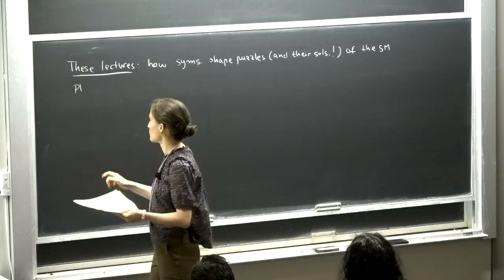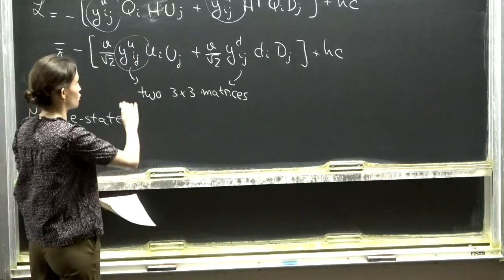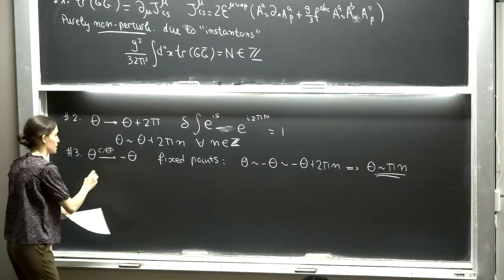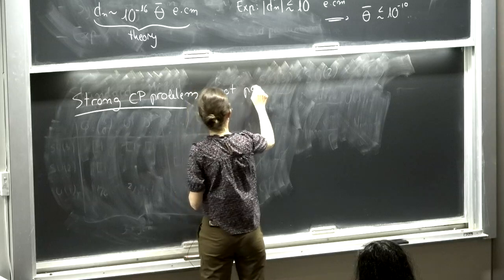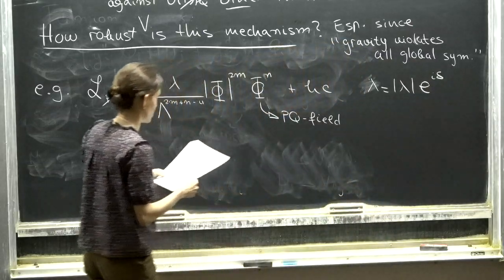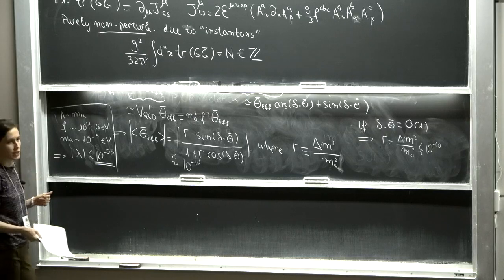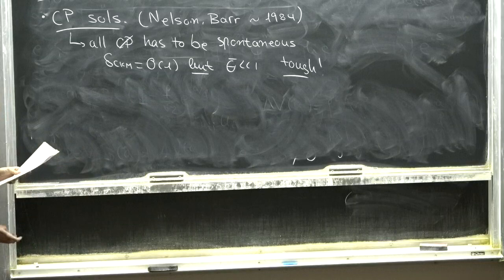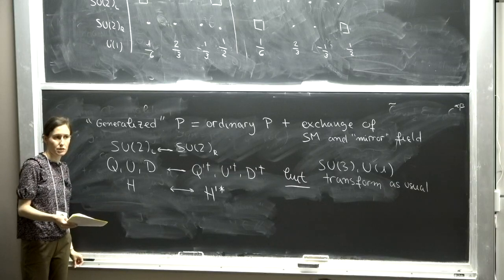Isabel Garcia Garcia Lecture 1 on Particle Physics, Gravity, and Symmetries